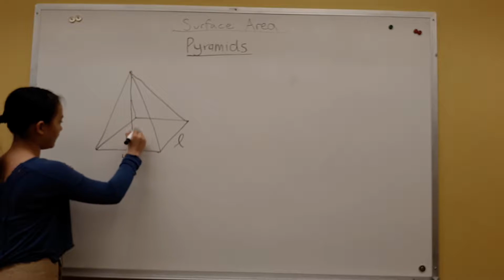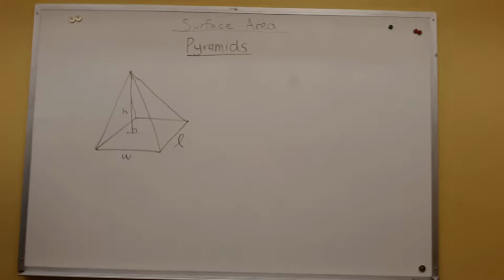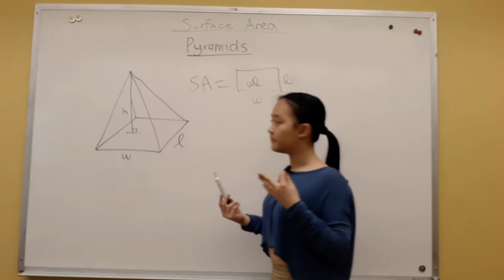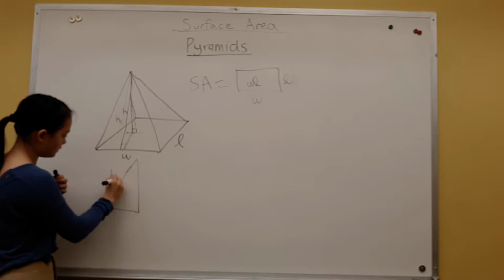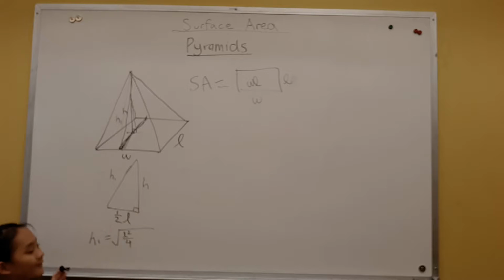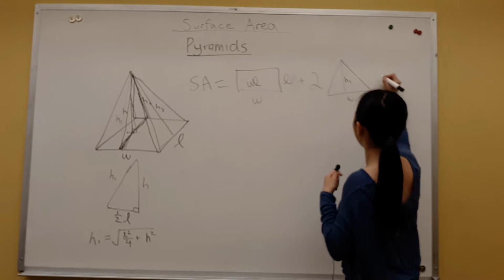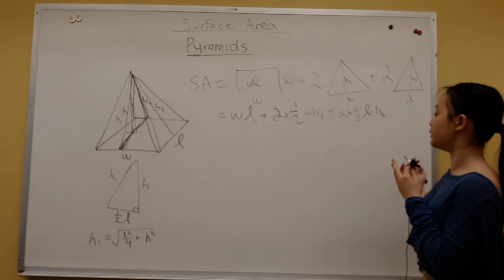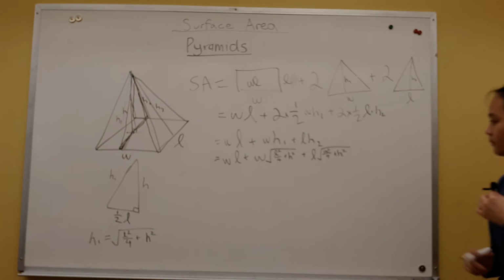G9 math PAT by Math Attack - Surface area Pyramids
Grade 9 math PAT free tutoring